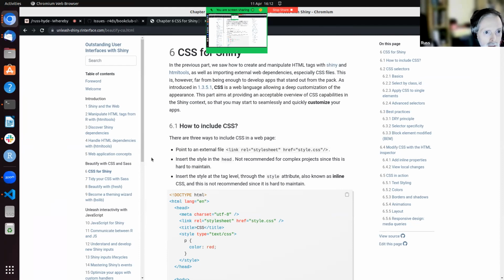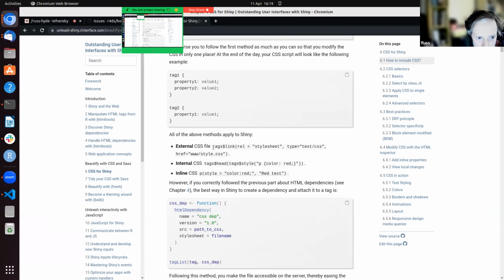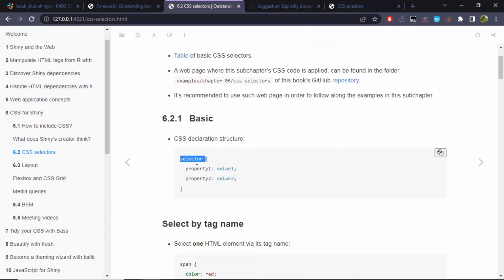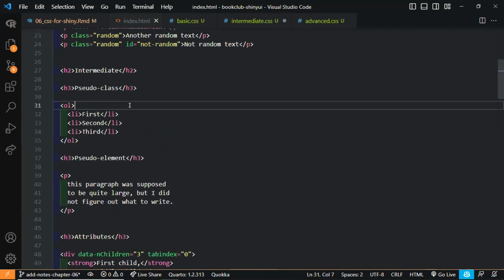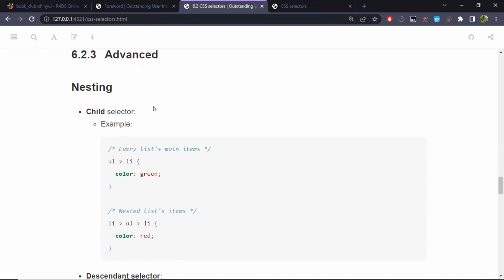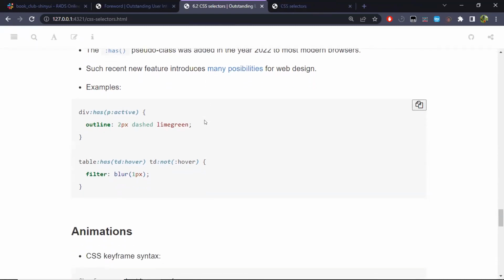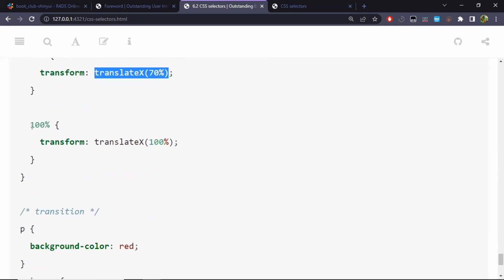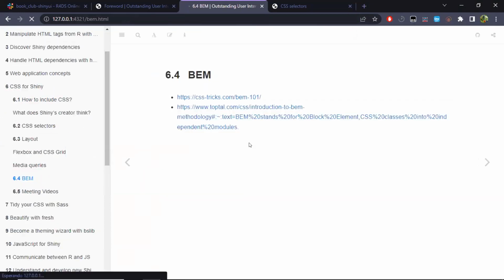ShinyUI: CSS for Shiny (shinyui01 6)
Lucio Cornejo presents Chapter 6 ("CSS for Shiny") from Outstanding User Interfaces with Shiny by David Granjon on 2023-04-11, to the R4DS ShinyUI Book Club, Cohort 1.